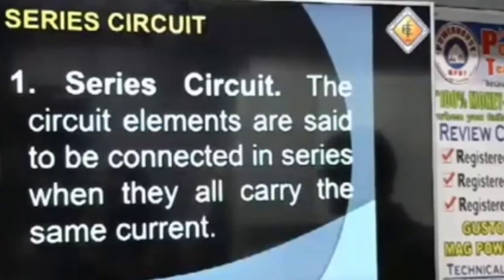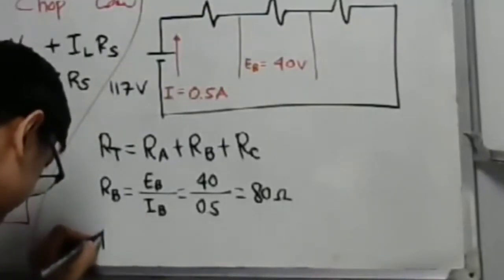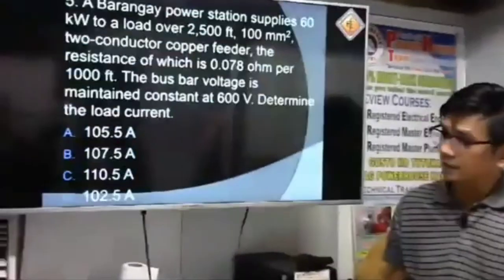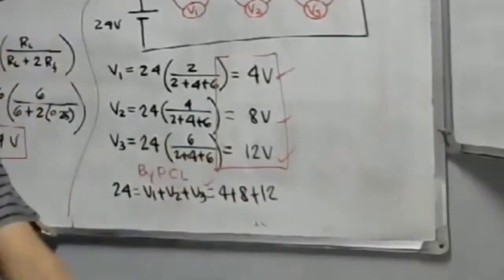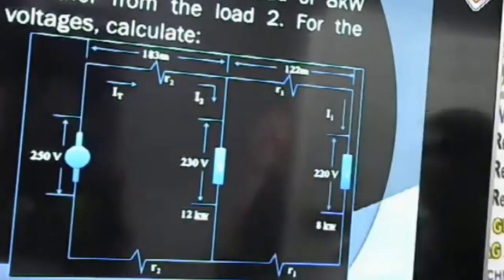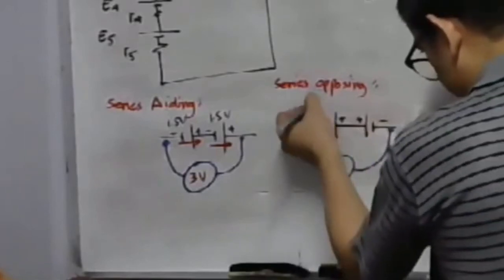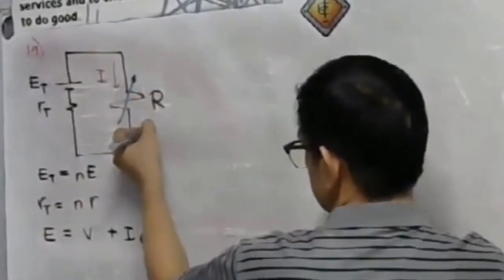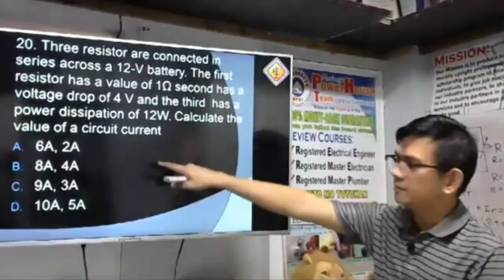DC Series Circuits (English&Filipino)